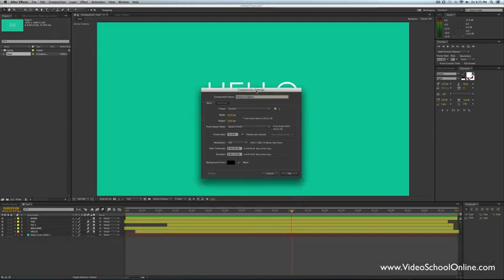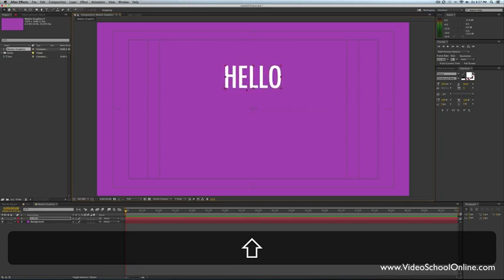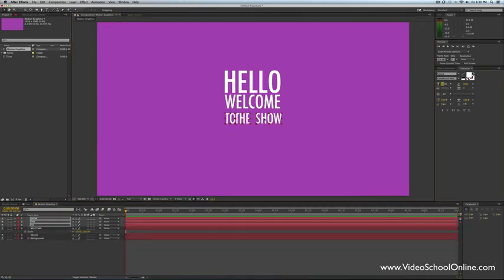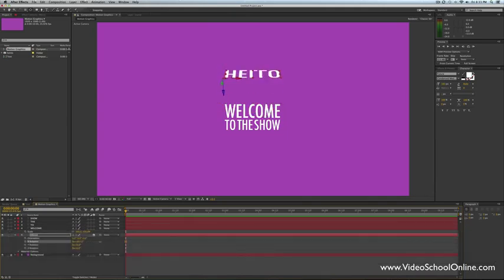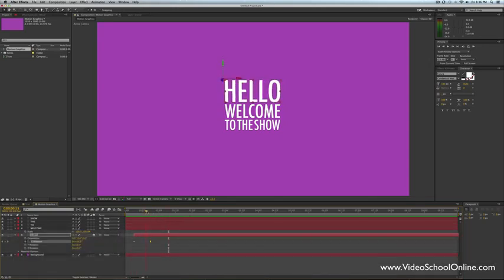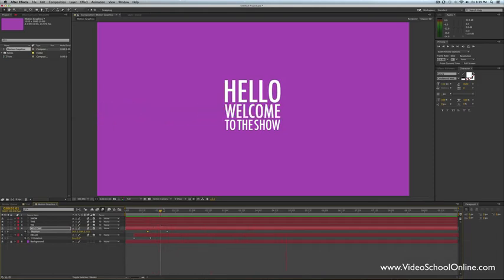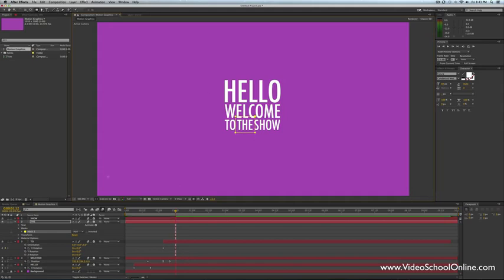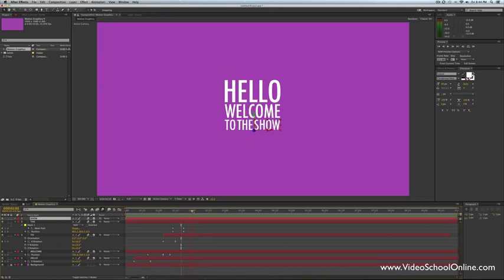[ AFTER EFFECT ] Basic Motion Graphics & Kinetic Typography in 25 Minutes After Effects Tutorial